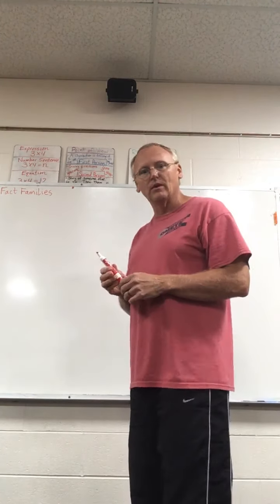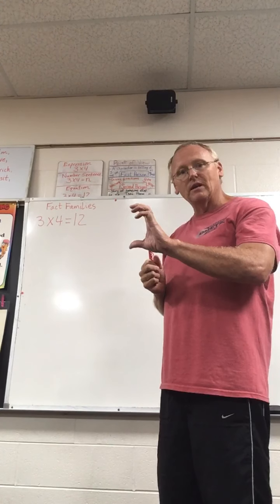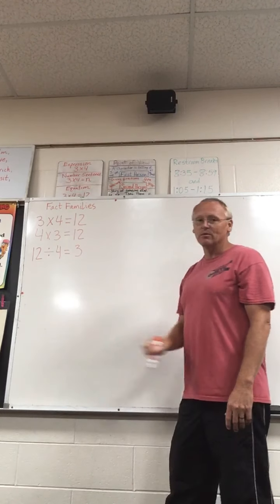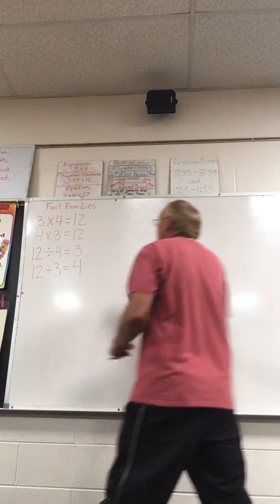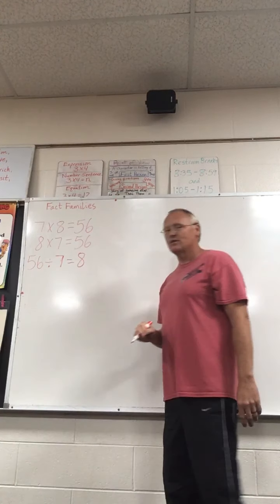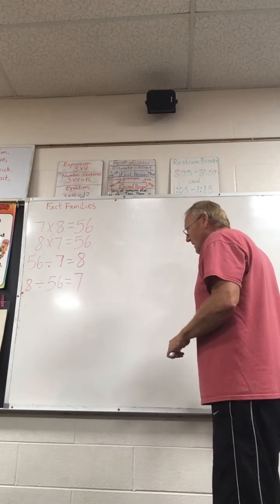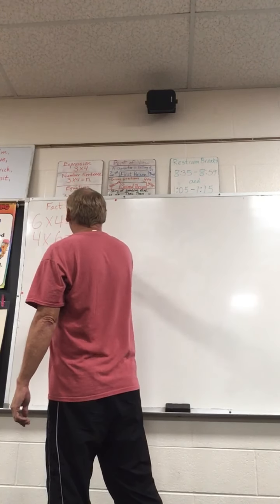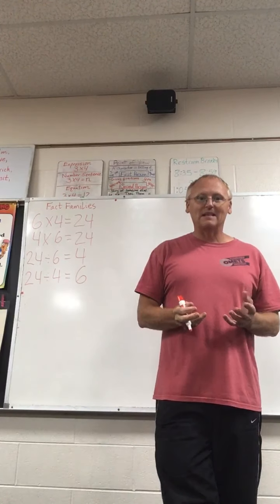frank clement fact families